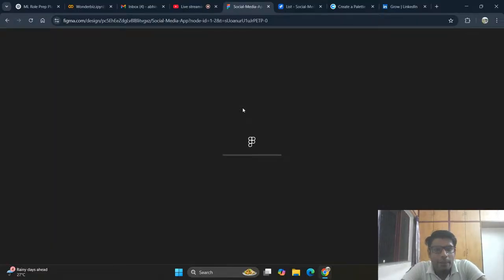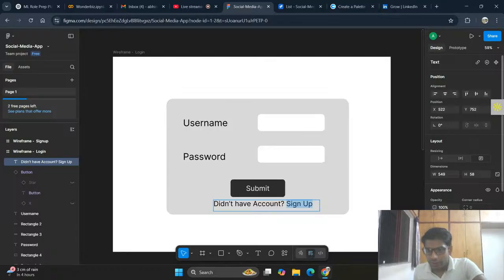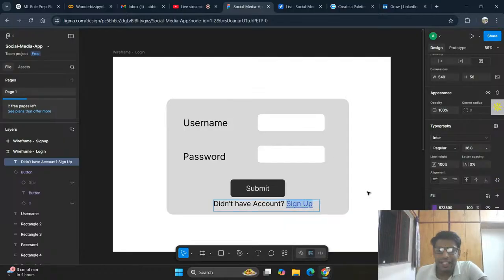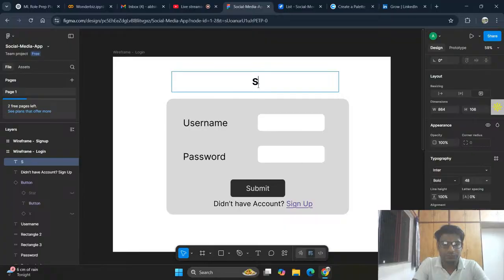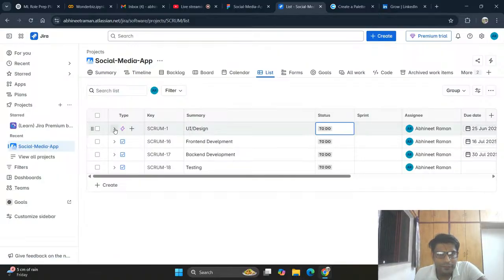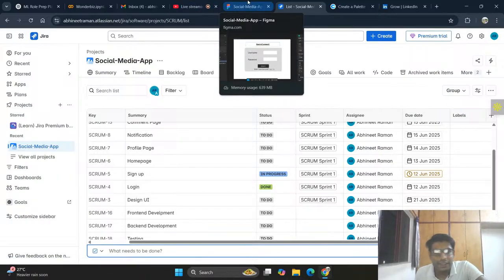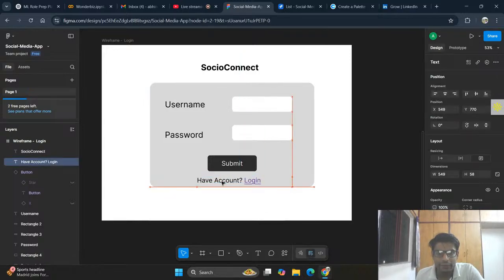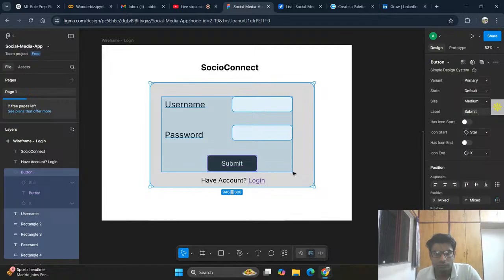Designing the Wireframe using Figma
Today, we are discussing tools like figma to create our wireframe for the project. Join the journey to learn development from scratch with less to no use of AI to code.

We will build together, burn together.